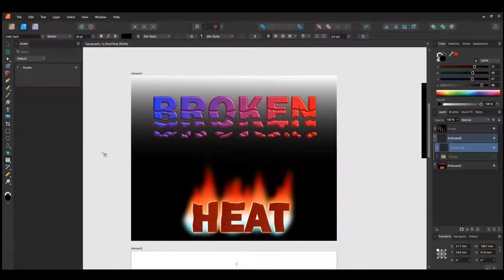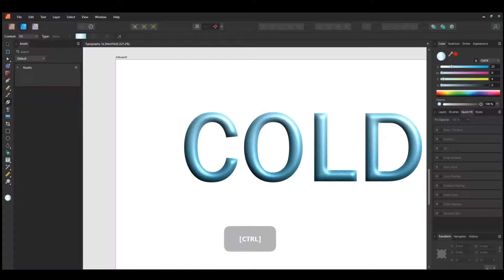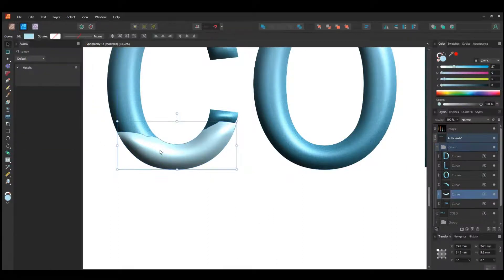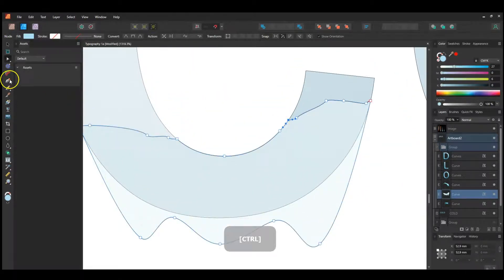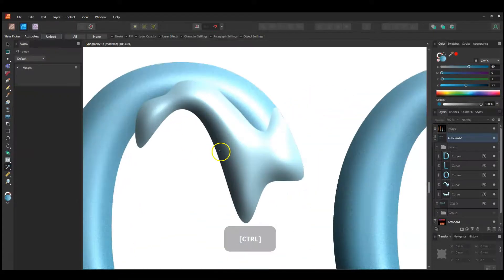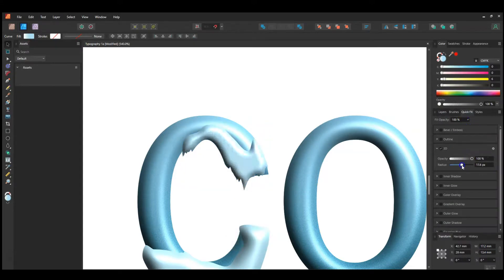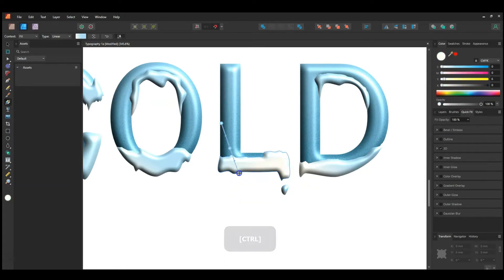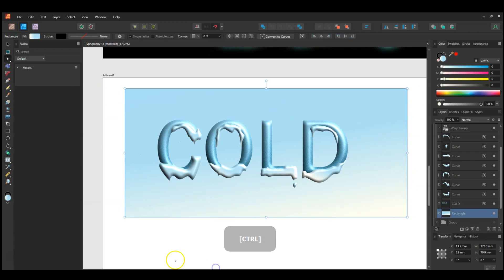Affinity Designer - Simple Custom Lettering - Easy and Quick Effects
Some basic quick lettering effects applied using Affinity Design

00:00 Introduction
00:34 Selecting a Font and adding basic Effects
02:14 Converting to Curves
02:45 Using Knife Tool
03:33 Shaping and Warping the Ice using nodes
06:48 Using Style Picker and Knife to refine shapes.
07:32 Adjusting Gradients
09:23 Adding Effects to remaining letters
11:21 Conclusion

I mainly create visually appealing art lesson plans for teachers to use in class, but am also working on some game assets which I will begin to add to my Youtube channel soon.